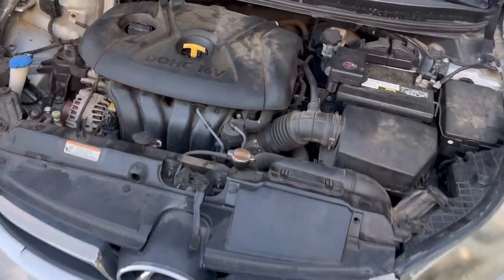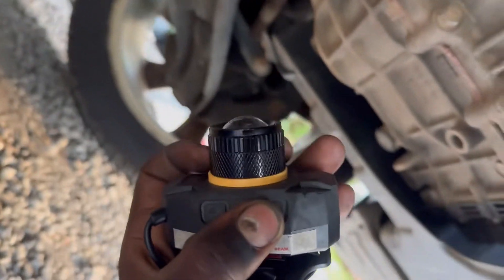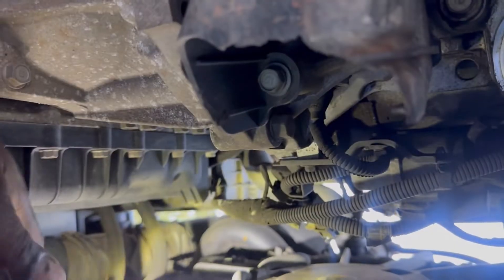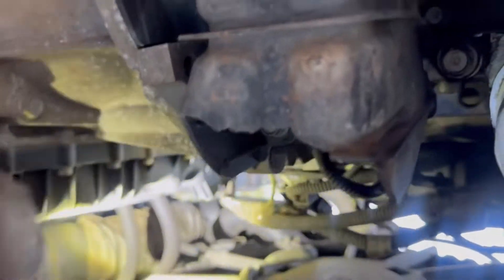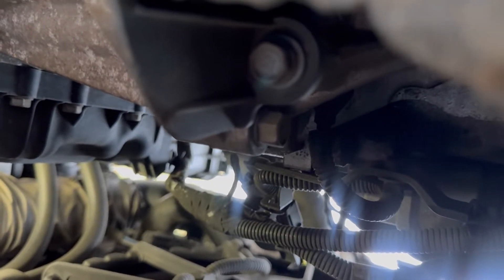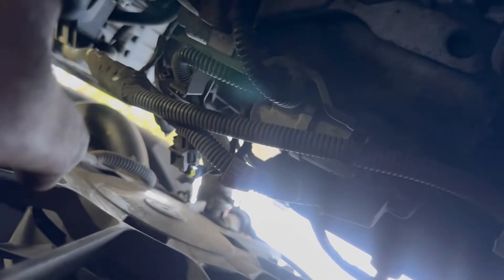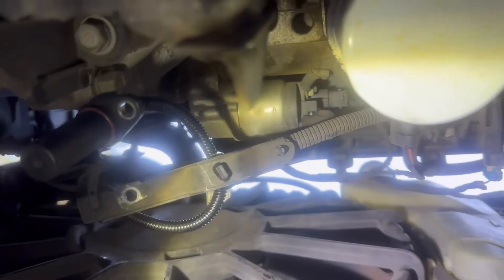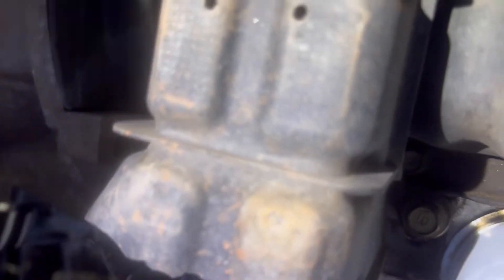How To Change Crankshaft position sensor in Hyundai Elantra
The crankshaft position sensor (CKP) is a crucial component in a vehicle's engine management system. Its primary function is to monitor the rotation of the crankshaft, which converts the up-and-down motion of the pistons into rotational energy.

Here's what the CKP sensor does:

1. *Measures crankshaft rotation*: The CKP sensor detects the speed and position of the crankshaft, typically by reading a toothed wheel or reluctor ring attached to the crankshaft.
2. *Generates a signal*: As the crankshaft rotates, the sensor generates a pulse signal, which is sent to the engine control module (ECM).
3. *Provides engine timing information*: The ECM uses the CKP signal to determine the engine's timing, including:
    - Cylinder firing order
    - Fuel injection timing
    - Ignition timing
4. *Helps with engine synchronization*: The CKP sensor ensures that the engine's valves and pistons are synchronized, which is essential for proper engine operation, efficiency, and performance.
5. *Supports advanced engine features*: Modern engines often rely on the CKP sensor to enable advanced features like:
    - Variable valve timing (VVT)
    - Electronic throttle control
    - Traction control systems

In summary, the crankshaft position sensor plays a vital role in ensuring the engine runs smoothly, efficiently, and with optimal performance. If the CKP sensor fails, it can lead to issues like poor engine performance, decreased fuel efficiency, or even engine stalling.